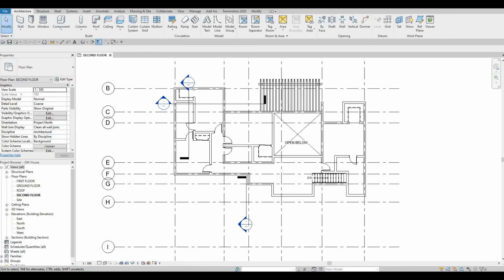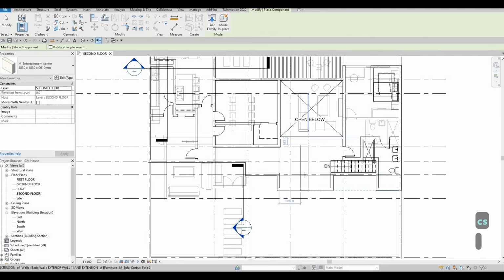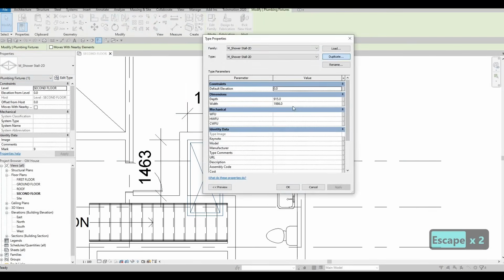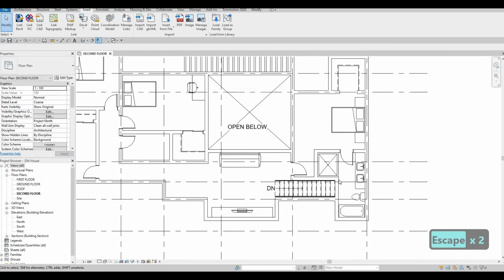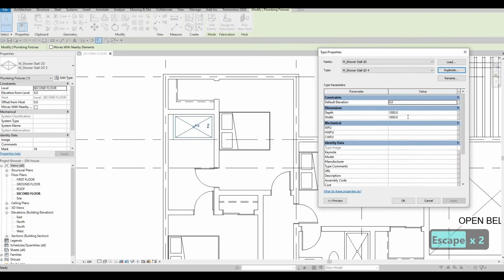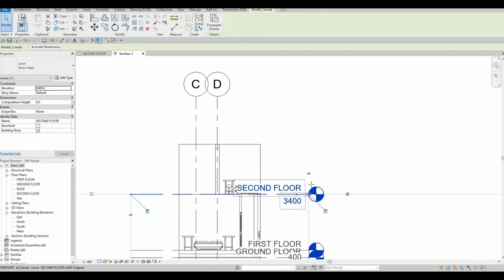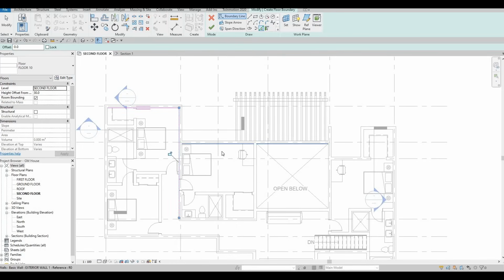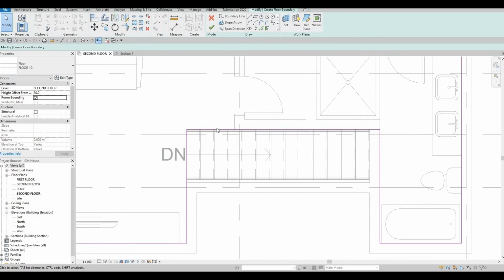BN House | Part 13 | Complete Step By Step Project | Revit and Twinmotion Tutorial